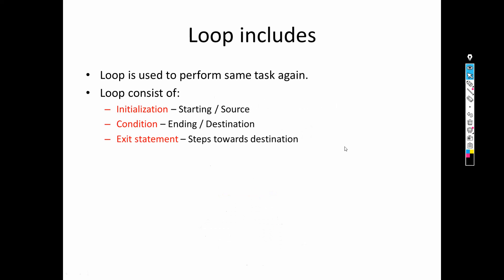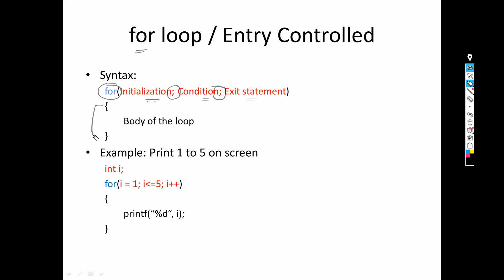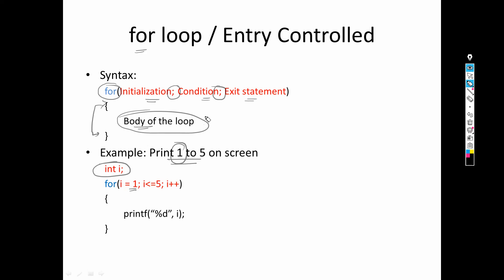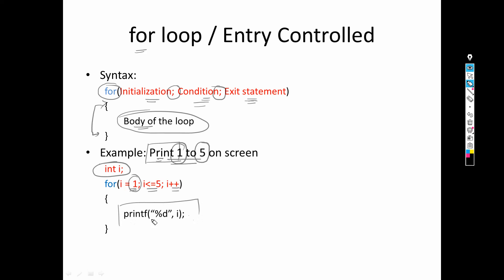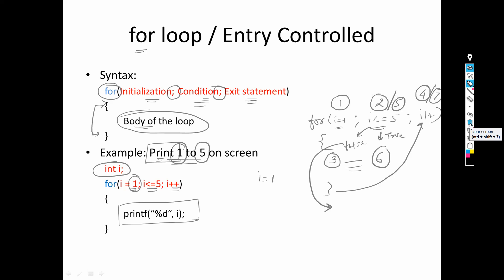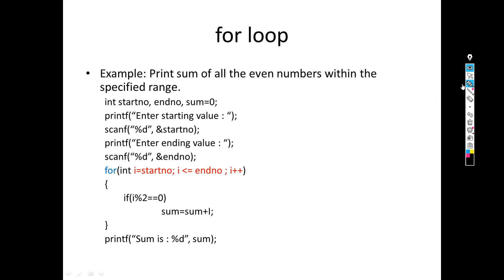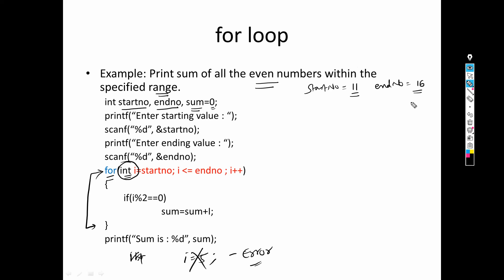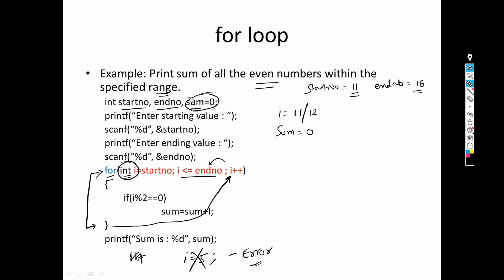for loop in C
This video explains about the concept of for loop in C